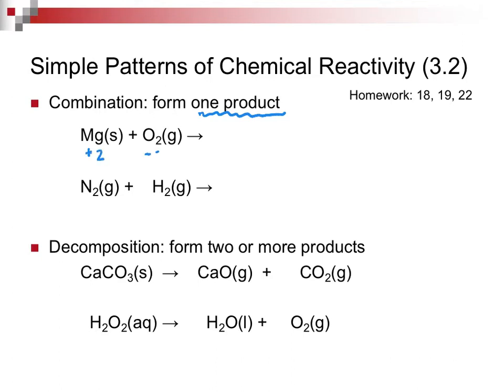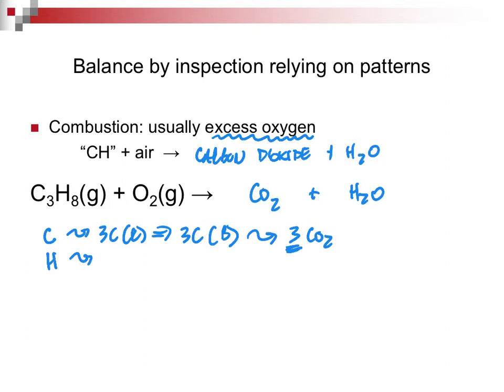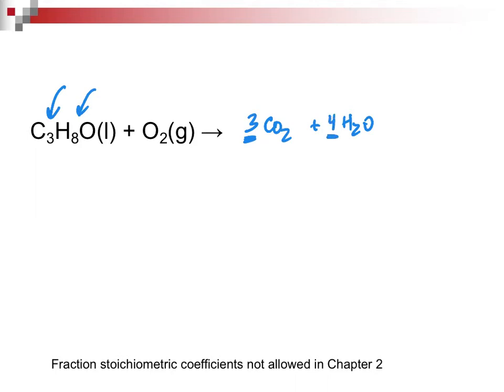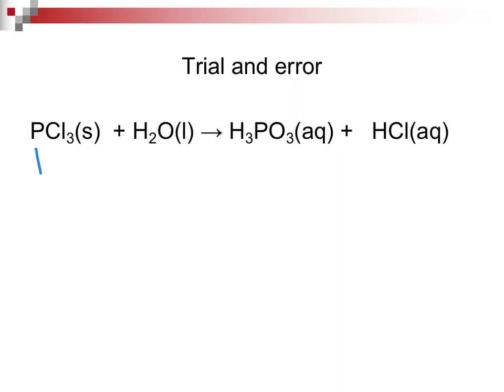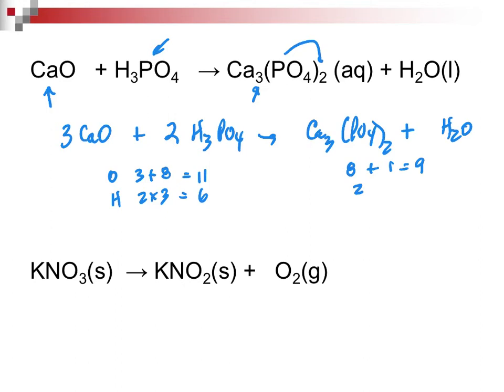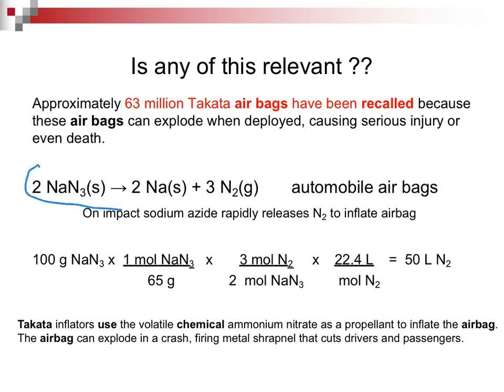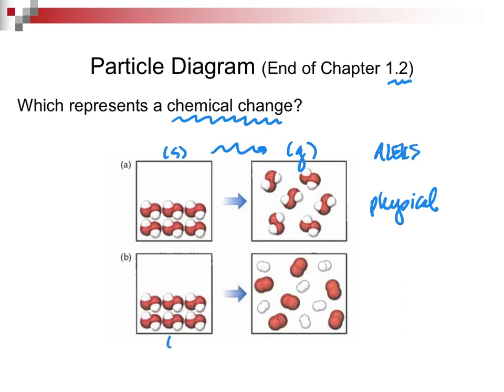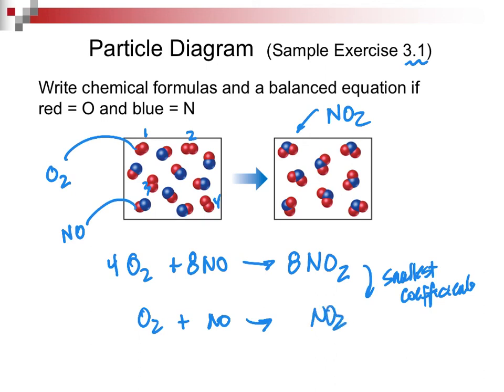3.2 Simple Patterns of Chemical Activity